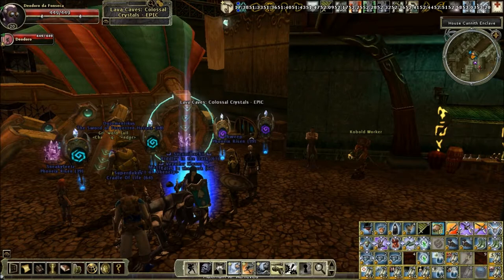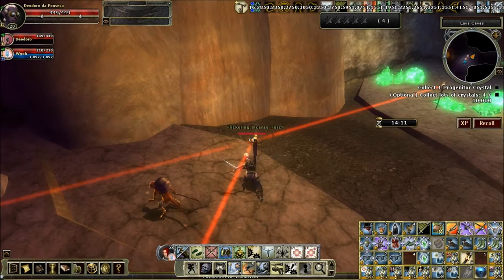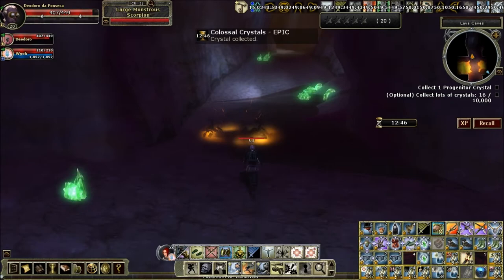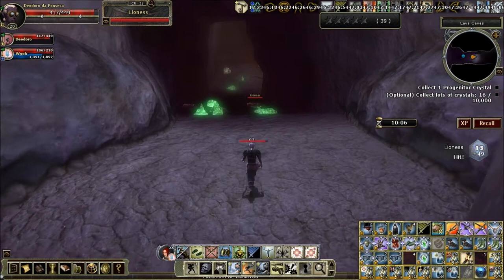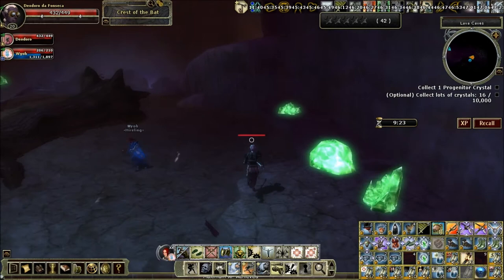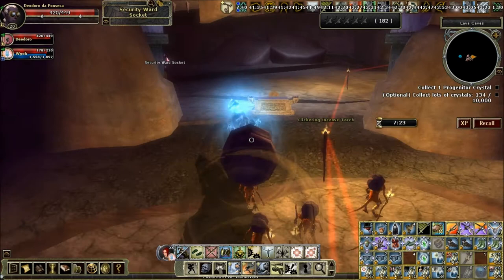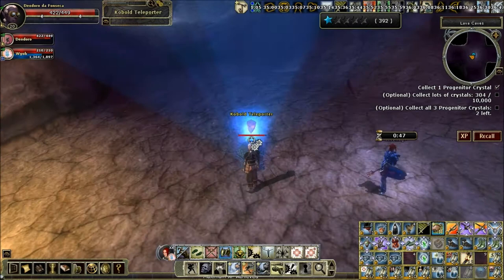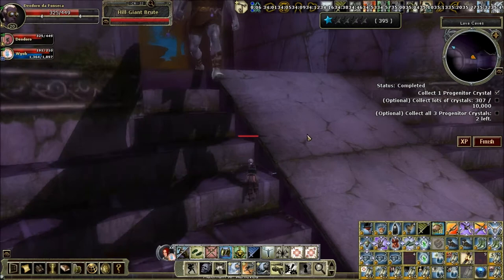Gryphons Guild - Epic Colossal Crystal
1 Progenitor and a few purples = 400 ingredientes runs

Solo rogue run.

Bloopers at the end of the video!!!